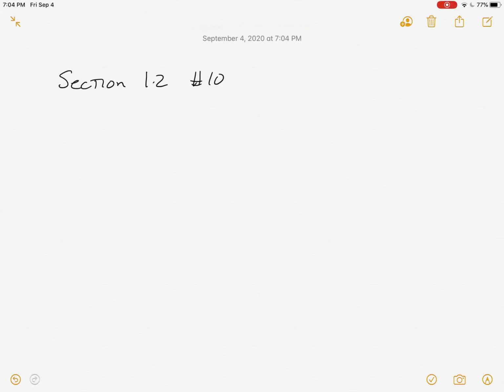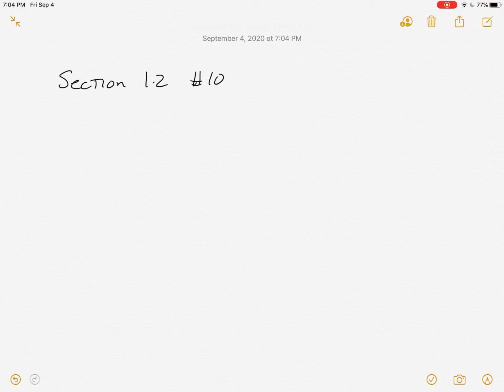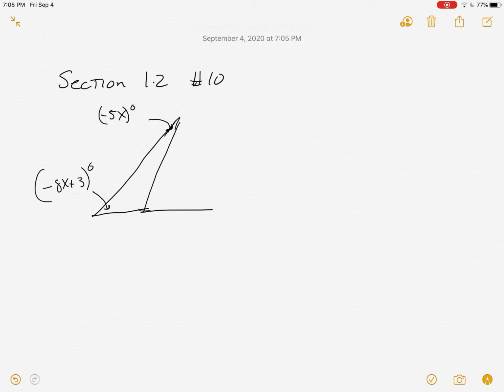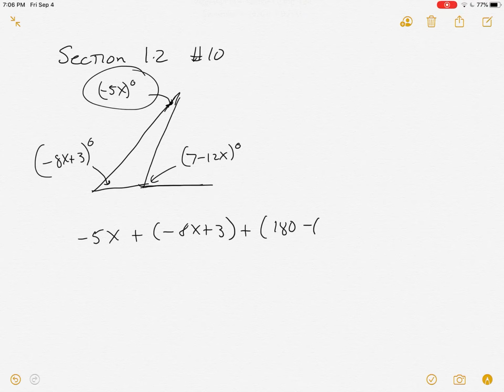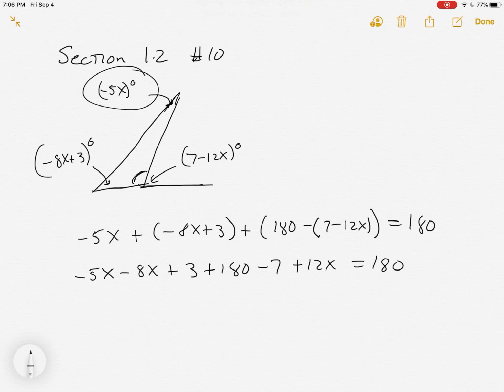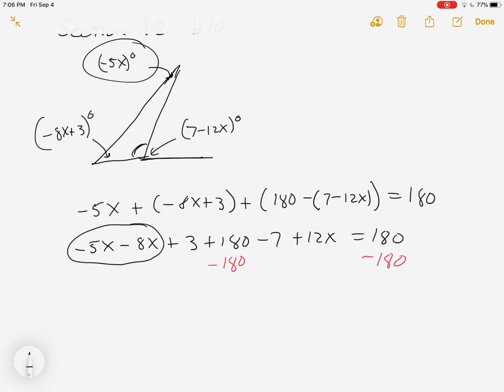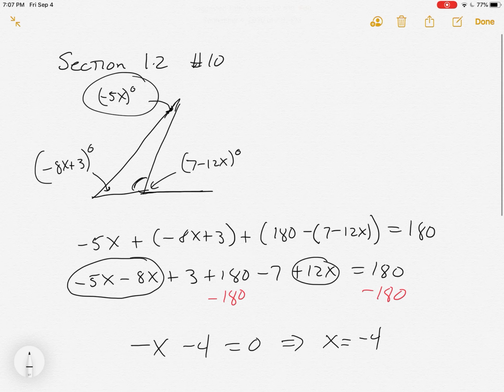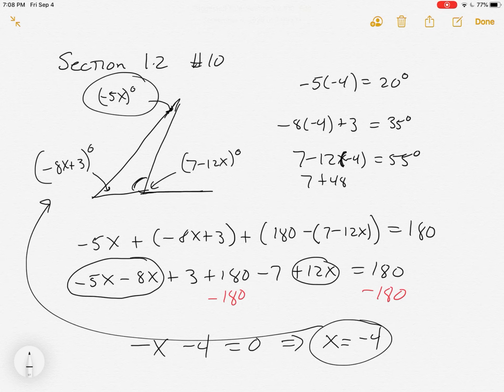Math 335 - Example 1.2 #10